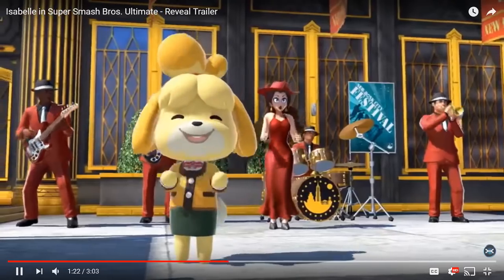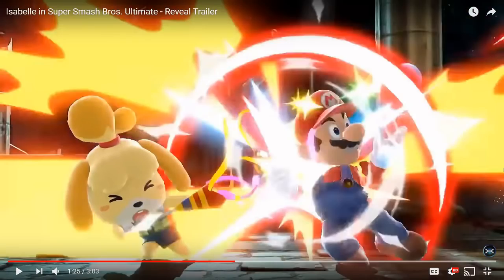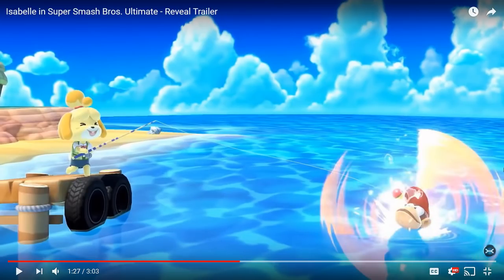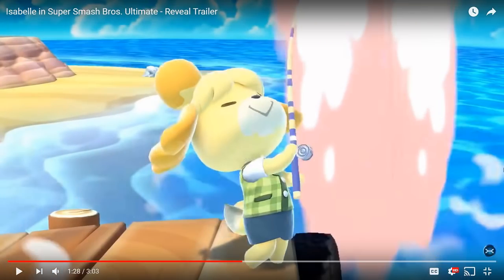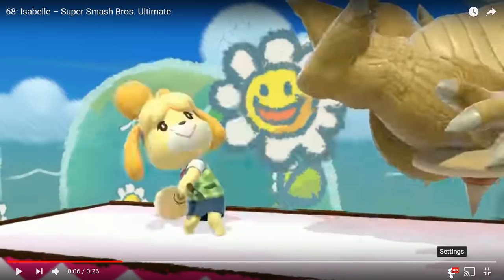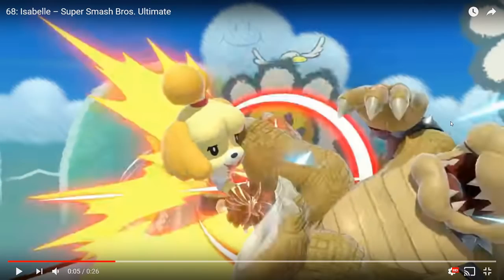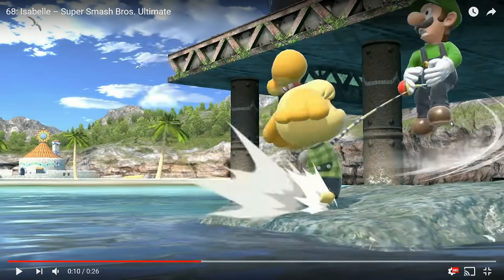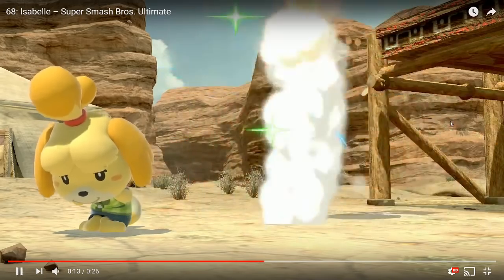Isabelle Analysis - Smash Ultimate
We look at Isabelle's reveal trailers and study her moves frame by frame, and also point out something interesting!